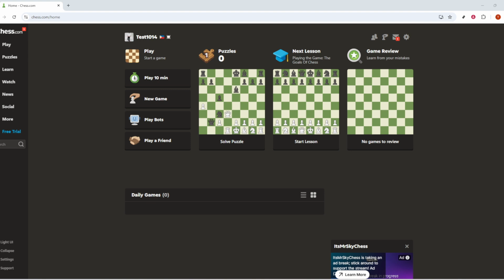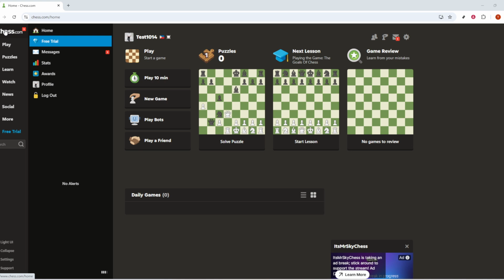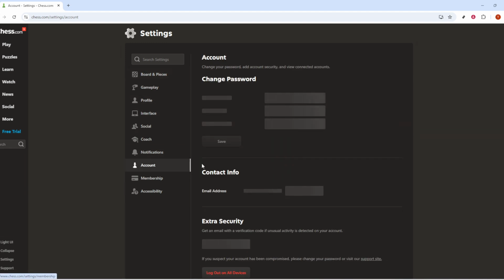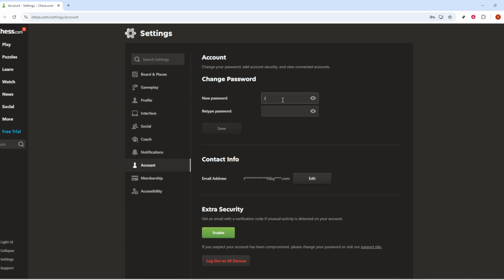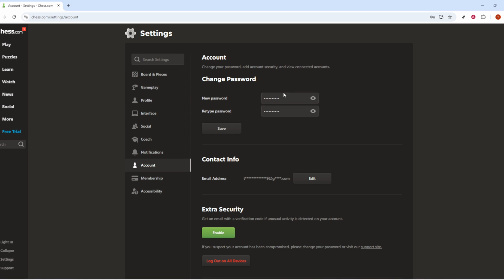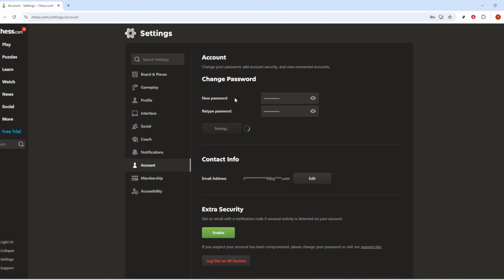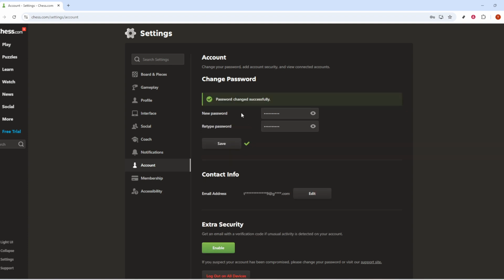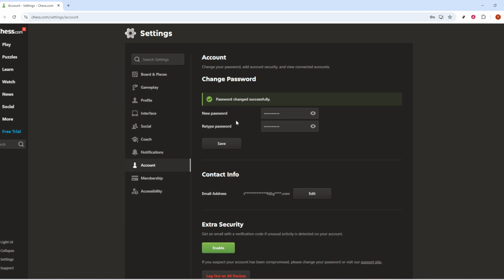How To Reset Your Chess.com Password On Chess.com (Full Guide)